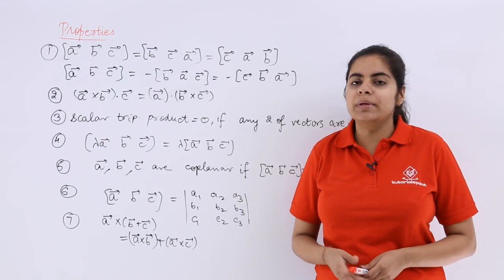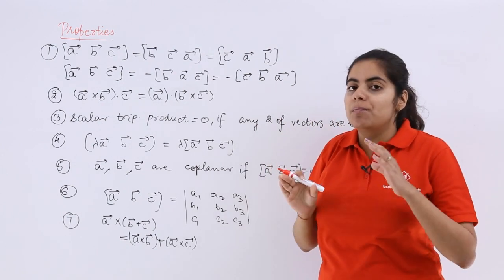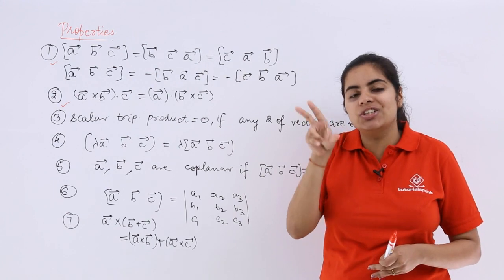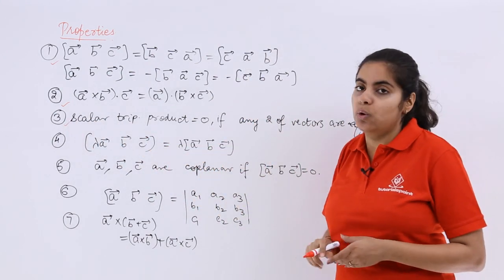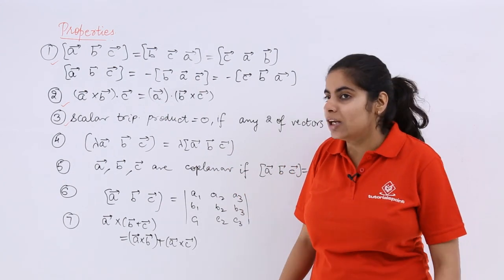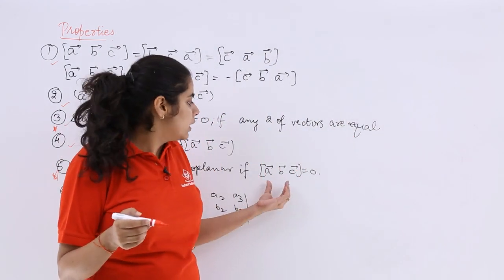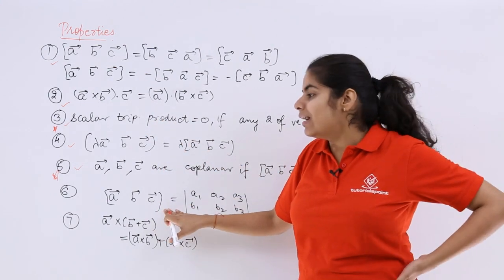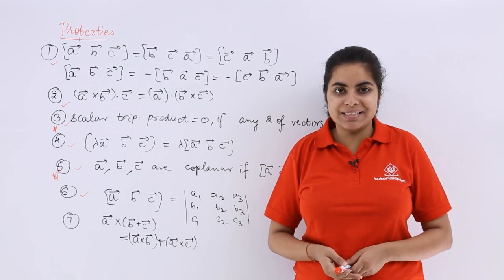Class 12th – Properties of Scalar Triple Product | Vector Algebra | Tutorials Point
Properties of Scalar Triple Product